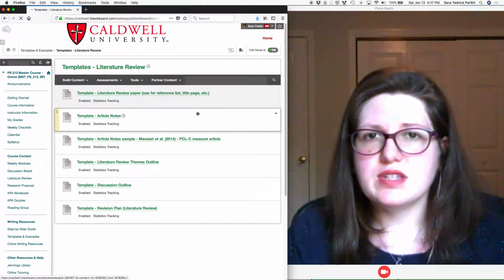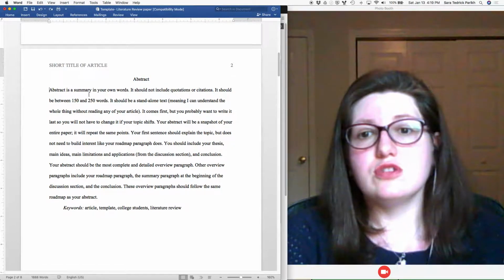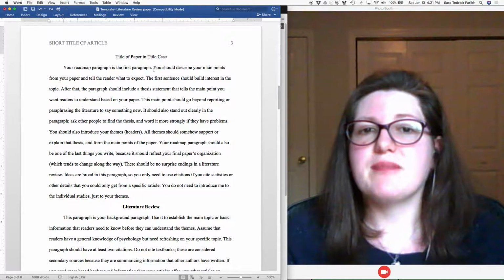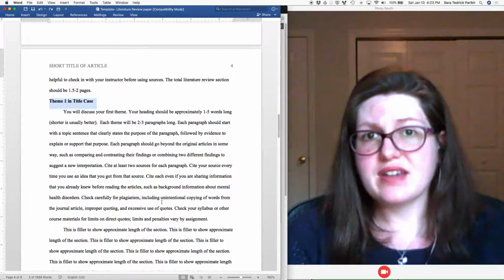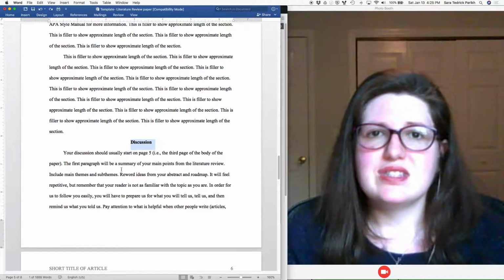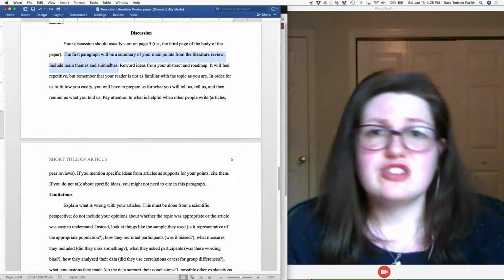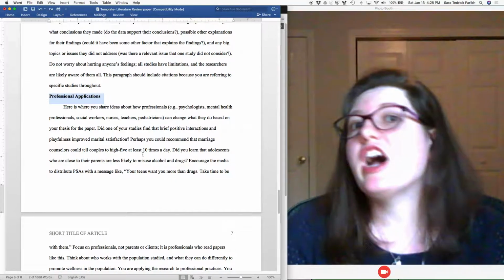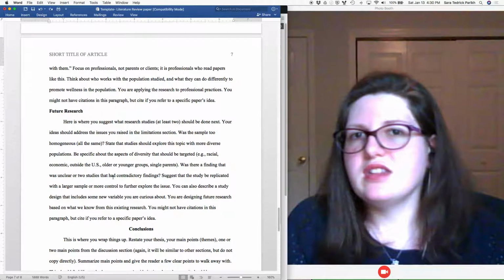213 1 Sections of a literature review